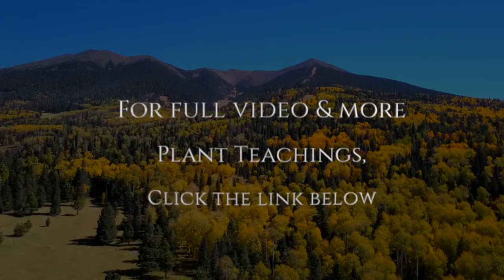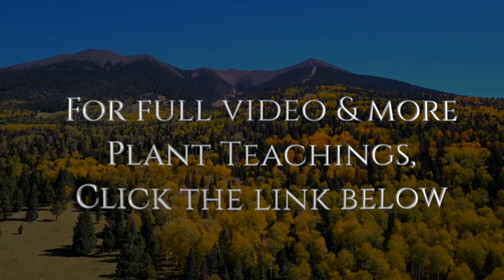Medicinal Uses of Aspen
Learn about Aspen from Herbal Elder and Clinical Herbalist, Michael Cottingham.